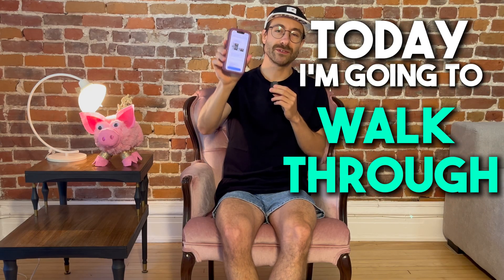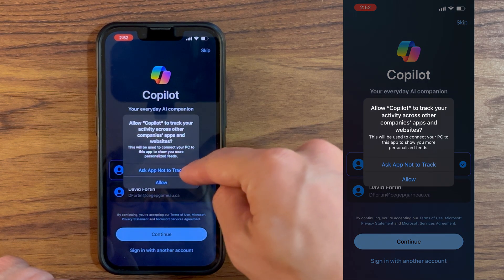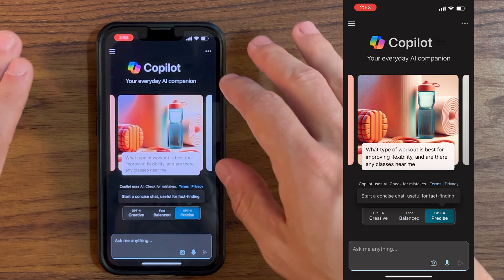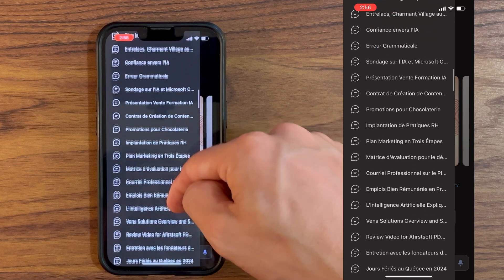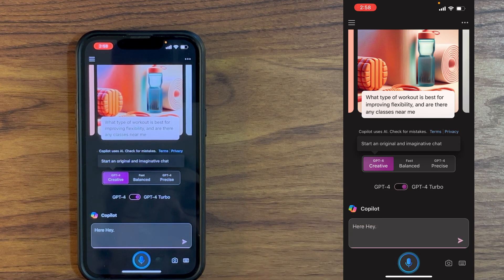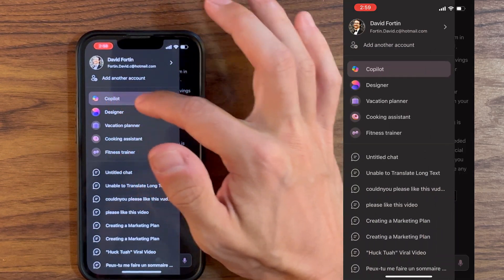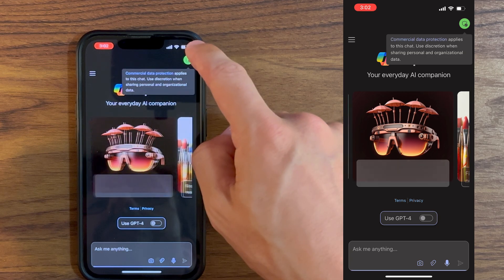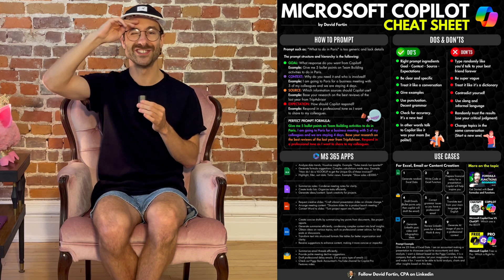How to Use Microsoft Copilot Mobile App [Guide & Overview]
Copilot Generative AI tool application is available on mobile.

Question - Is Microsoft Copilot Artificial Intelligence part of your day-to-day work?

⏰ Timecodes ⏰
00:00 - Microsoft Copilot Mobile App Overview & Guide
00:25 - Microsoft Copilot on iOS
01:20 - Copilot Mobile App Sign in & Basics
01:50 - Copilot Conversation Styles
02:38 - Prompting & How to use Microsoft Copilot
03:15 - Microsoft Copilot Mobile App Menu & Recent Chats History
03:50 - Take a photo with Copilot Mobile App
04:42 - Speak to Copilot Mobile App to take notes fast
06:20 - Microsoft Copilot Notebook feature
07:10 - Microsoft Copilot security with your work account
08:27 - Free Microsoft Copilot Cheat Sheet

Welcome to our comprehensive guide and overview of the Microsoft Copilot mobile app! 🚀 In this video, we'll walk you through everything you need to know about this powerful AI assistant, available for both Android and iOS devices. Learn how to leverage Microsoft Copilot to boost your productivity and streamline your tasks.